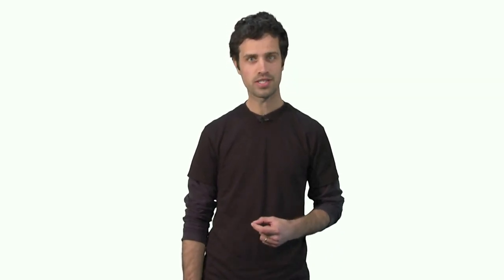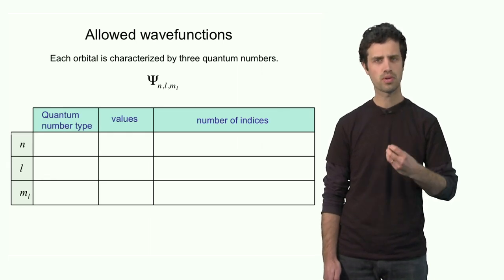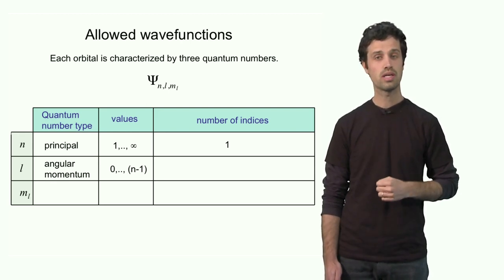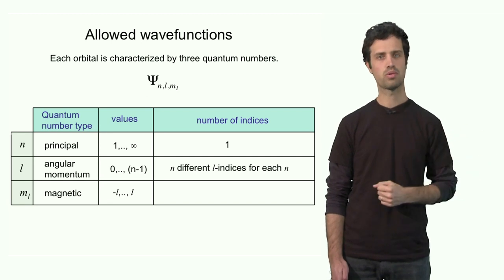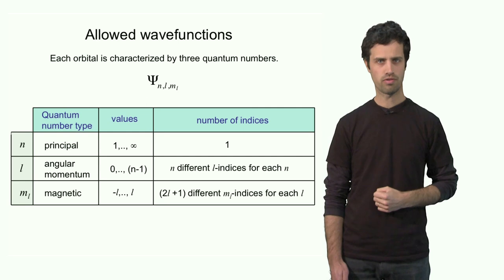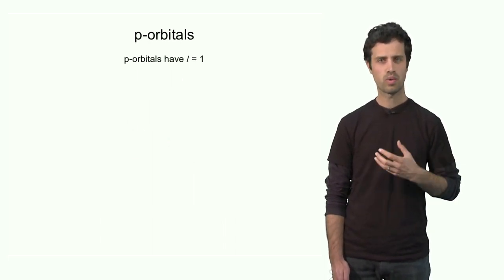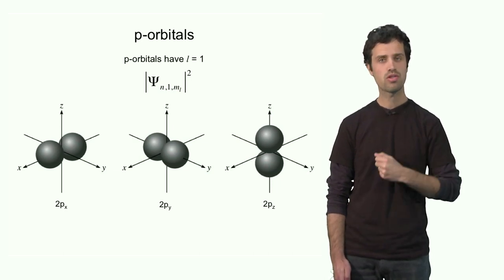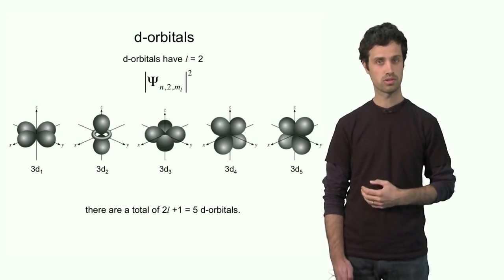Lecture 13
Chemistry 1B